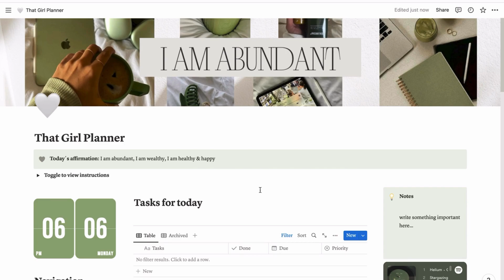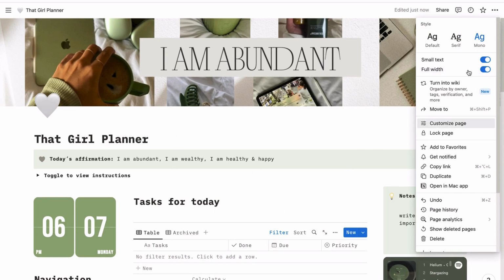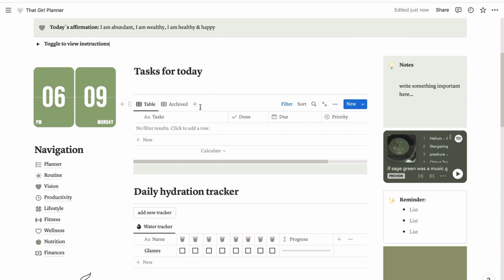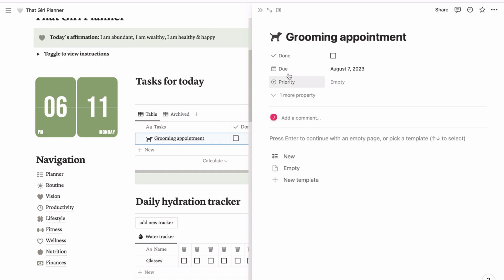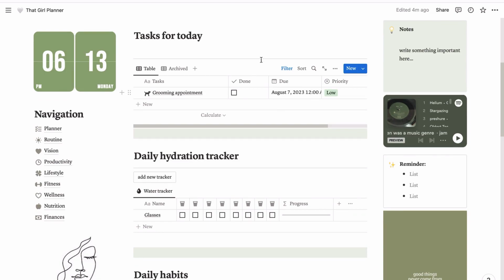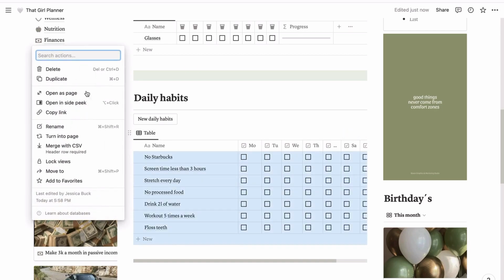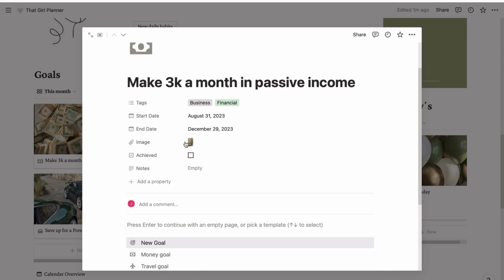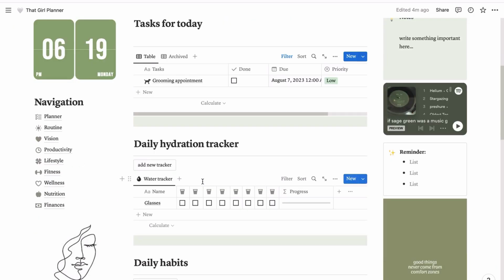Life Planner Dashboard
Link to the notion template: